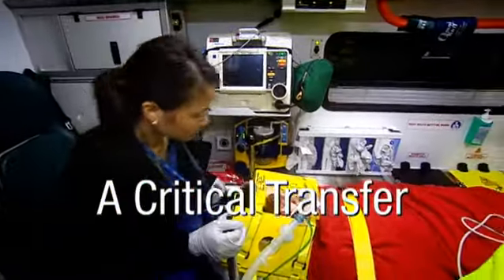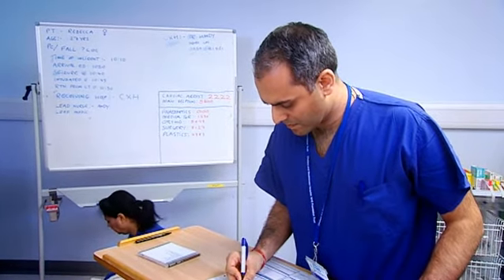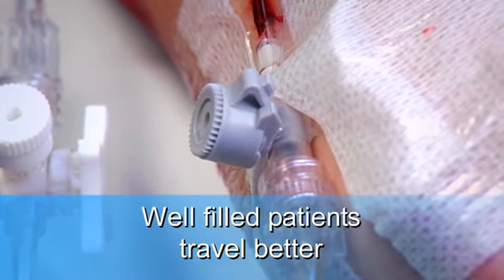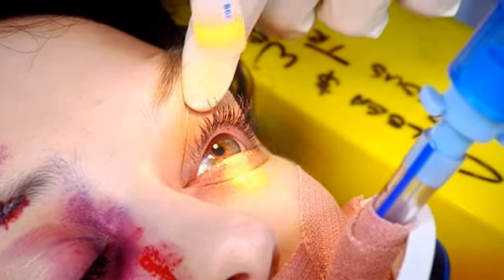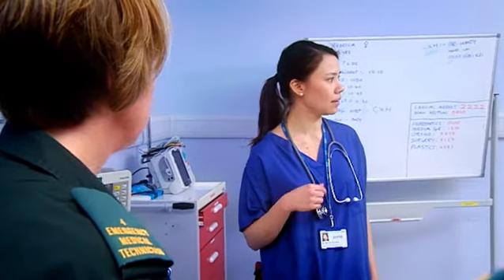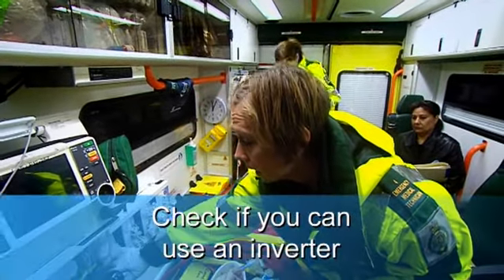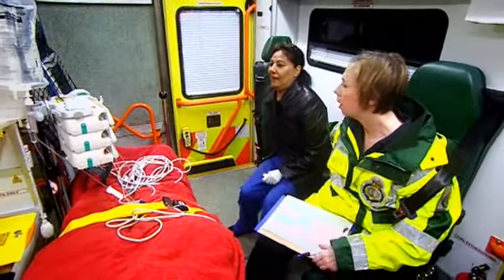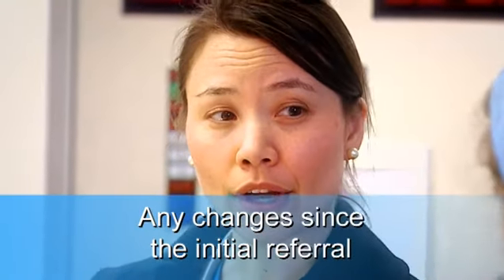Anaesthesia Critical Care Services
Critical Transfer